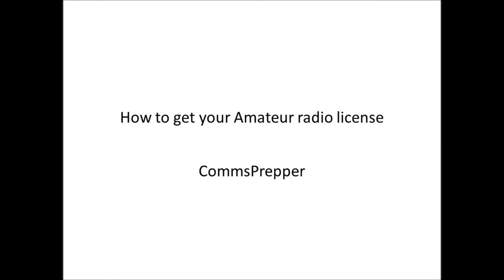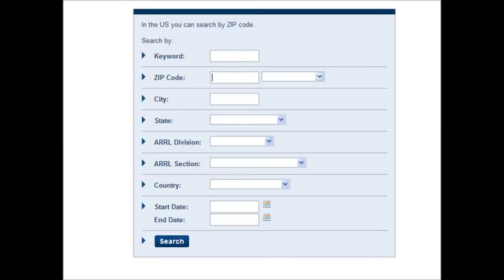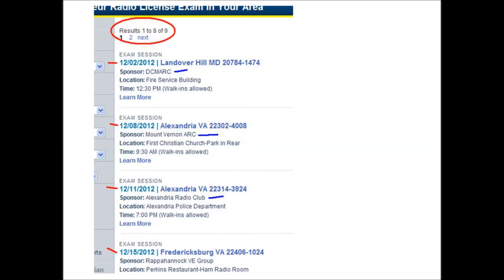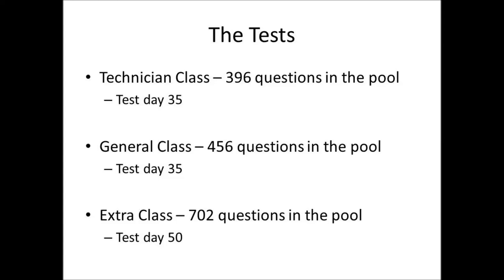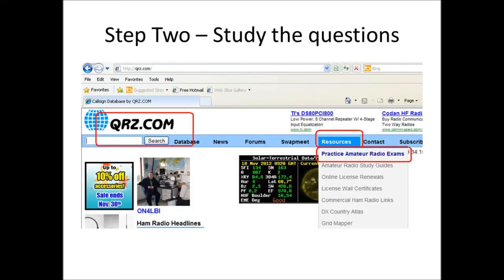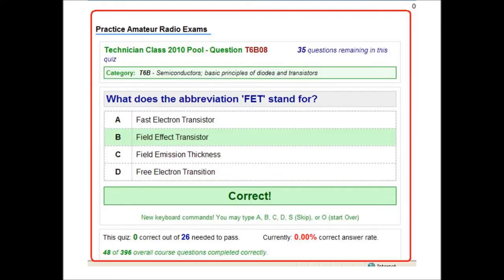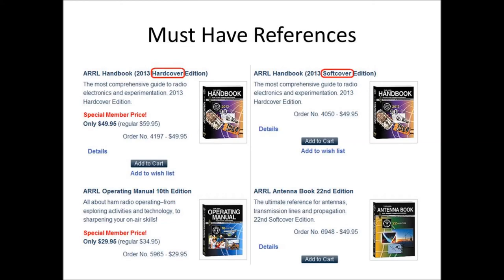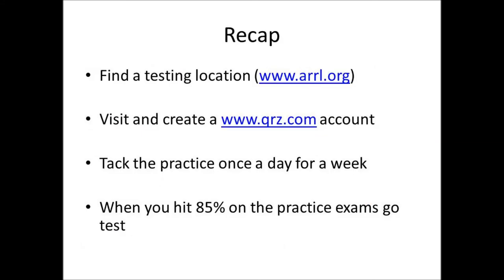How to get an Amateur radio license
Short video discussing the path that I took to get my Amateur radio license (sorry about the typo on the last slide.  Not going to redo the video).